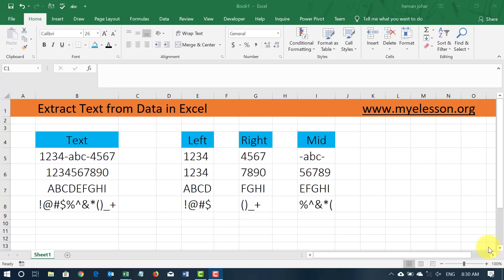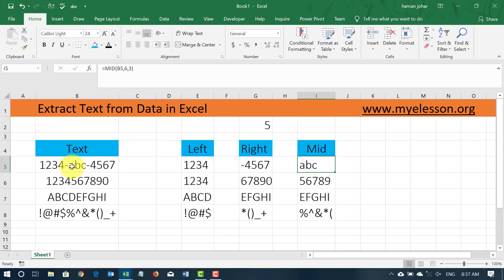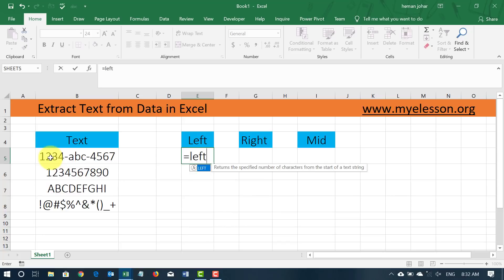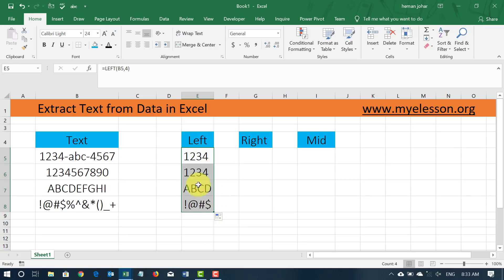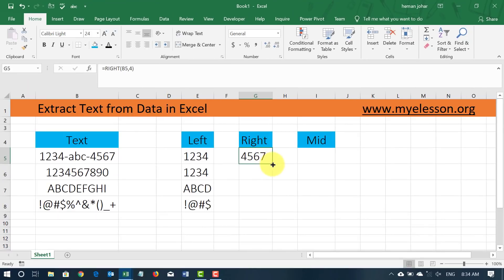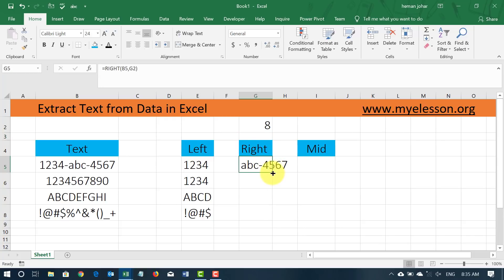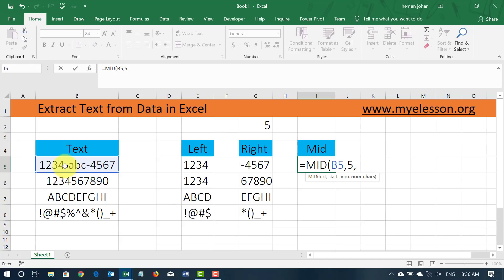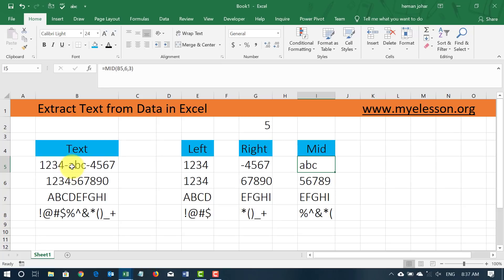Extract Data from Cells in Excel 2019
You Can Extract Data from Cells in Excel very easily either from Left Right or Middle. To extract data from cell from LEFT side we can use the LEFT FORMULA.  To extract data from cell from RIGHT side we can use the RIGHT FORMULA.  To extract data from cell from MIDDLE we can use the MID FORMULA.

This data extraction formula of excel will work on any type of data like NUMBERS, ALPHABETS, SYMBOLS OR a combination of all three.